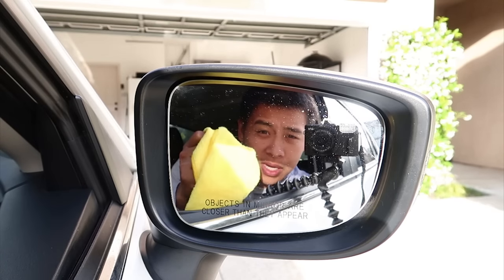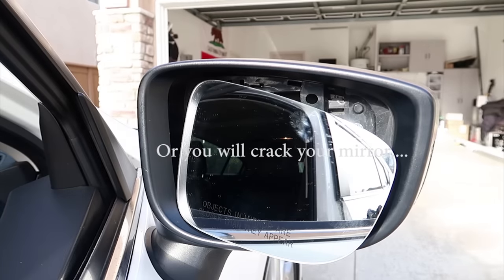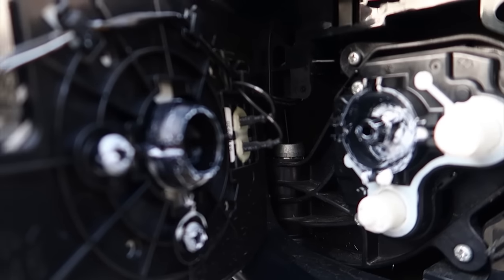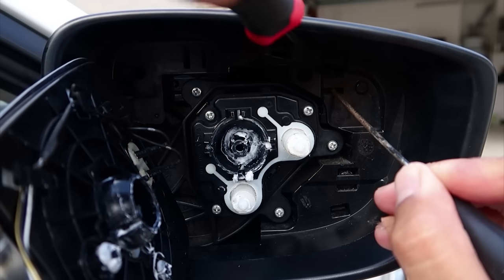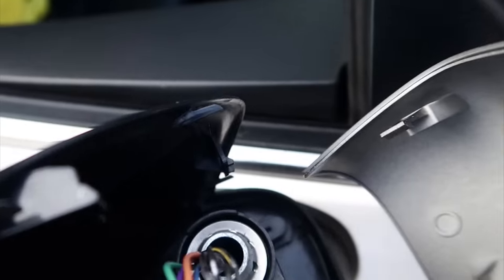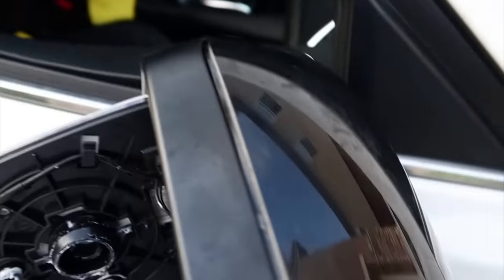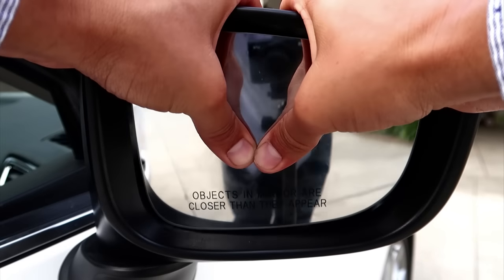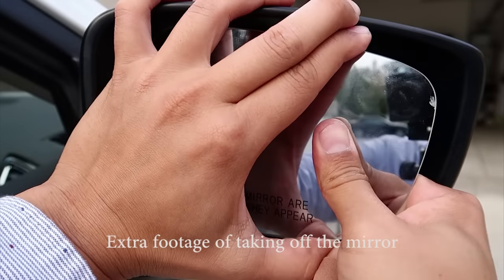How to Replace the Mirror Caps - 2016 Mazda 3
In this video I show you how to replace your mirror caps on your 3rd gen Mazda 3.
Check out the last video here:

Mirror Cap and Assembly:

Any suggestions on what you want to see next let me know.

Gear in this video:
Canon g7x Mark ii
Joby Gorilla Pod